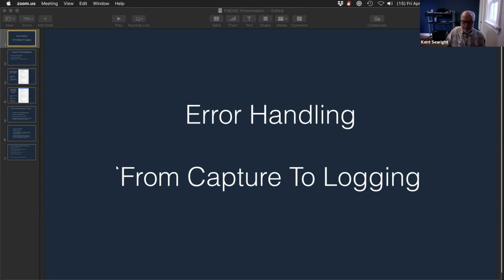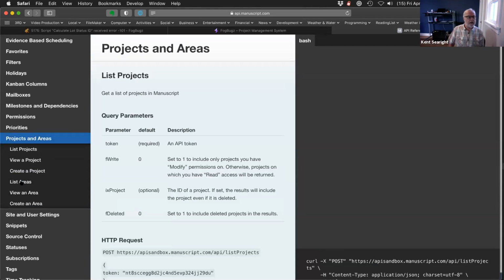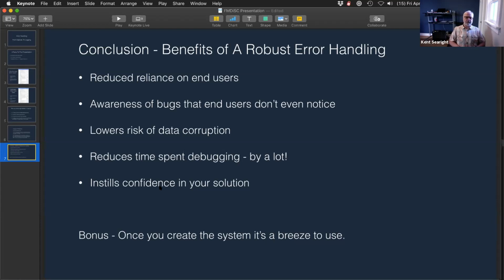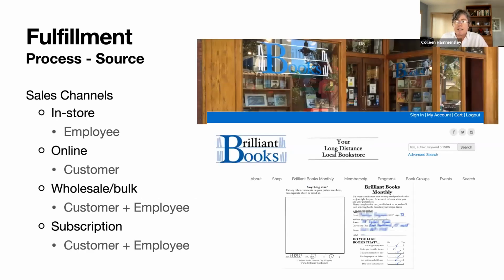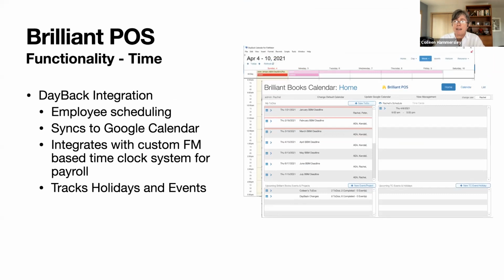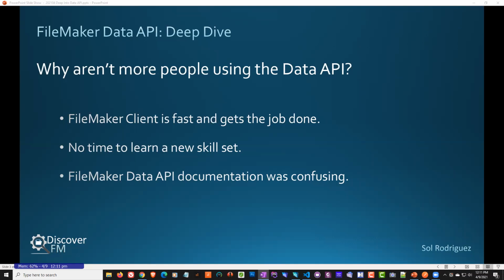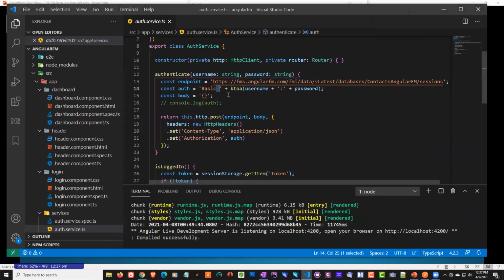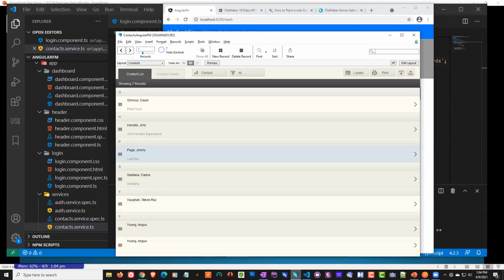FMDiSC 4/9/2021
APRIL AGENDA

The Benefits of a Robust Error Capture & Reporting System
Kent will show how investing in a robust error trapping & handling system up front can significantly reduce time spent dealing with bugs when they occur including: example of an extended error coding table that defines error types specific to programming, business rules and validation; passing errors back to the top level script that include the call stack; and sending bug reports to the FogBuz API directly from FileMaker.

Brilliant Books, an independent bookstore with both an online and brick and mortar presence, had identified a potential bottle neck to growth; fulfillment. The requirement was to handle multiple channels seamlessly: in-store inventory and sales; web store fulfillment from the store; external operator web store fulfillment; subscription sales and fulfillment tracking, all while maintaining current staffing levels. Phase One was to automate fulfillment and shipping for one sales channel. Once this system was in place and exceeding expectations we were asked to replace their entire POS/Inventory Management system.

Data API and Javascript Deep Dive
Sol Rodriguez
If you've ever tried working with the FileMaker Data API, it probably didn't take you very long to realize that the guide leaves a lot to be desired and can leave you feeling lost and discouraged.  Sol has waded through the murkiness, made all the mistakes, did the research, and figured it out!  Now he's here to walk us step by step through the Data API guide, give in depth examples, and show how it works not only from testing tools like Postman, but also real world examples using HTML and Javascript.

SCHEDULE
10:00 - 11:00  Kent Searight - The Benefits of a Robust Error Capture & Reporting System
11:00 - 11:15  Announcements & Break - Breakout Rooms
11:15 - 12:05  Colleen Hammersly - Brilliant Books Case Study
12:05 - 1:00    Sol Rodriguez - Data API snd Javascript Deep Dive